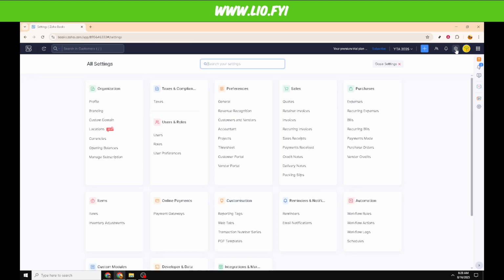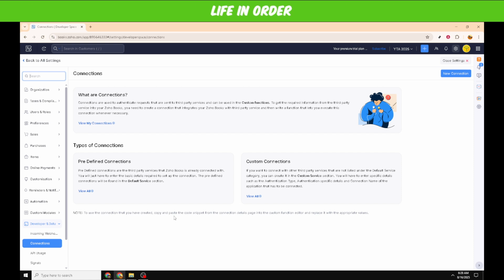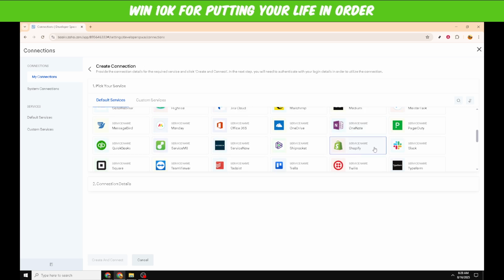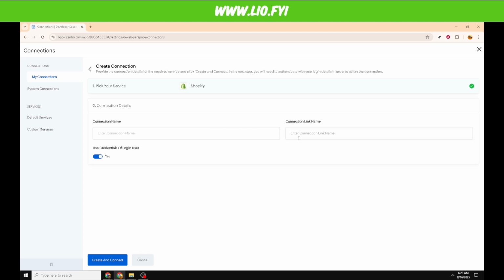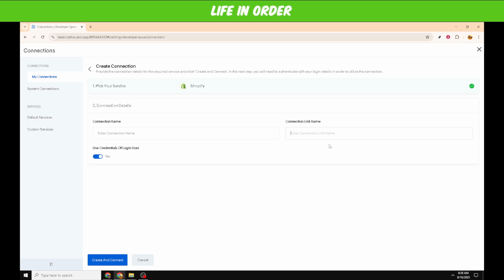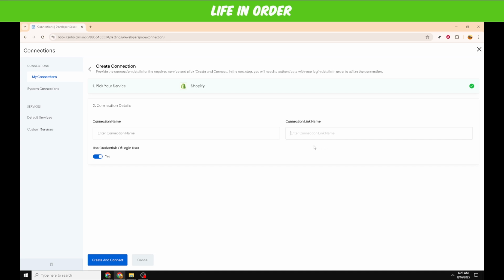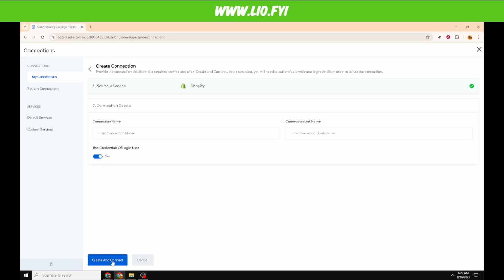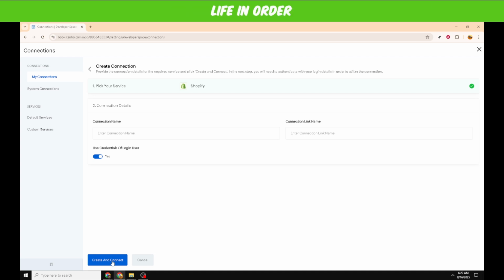How to Integrate Zoho Books With Shopify { 2025 edition }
How to Integrate Zoho Books With Shopify